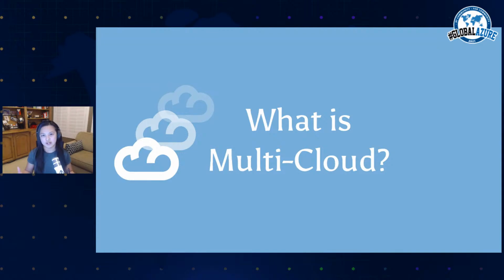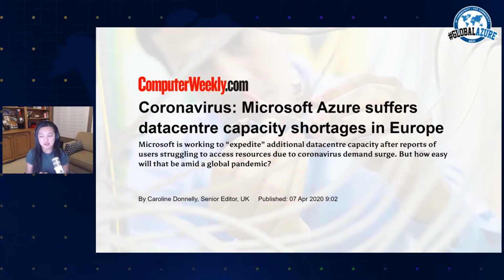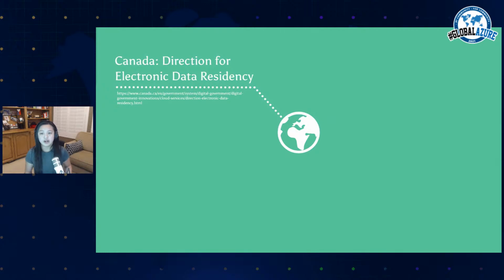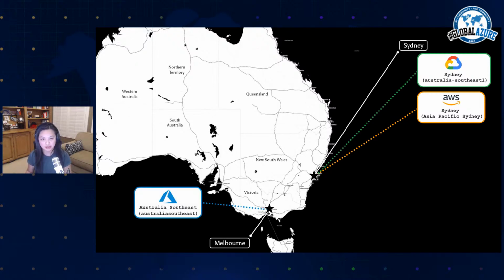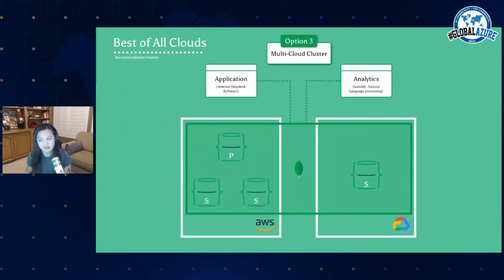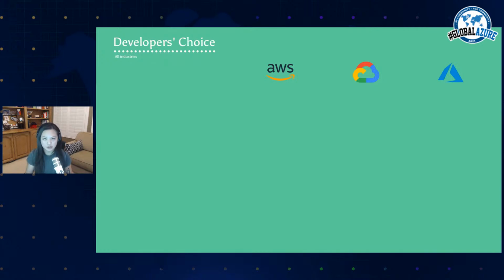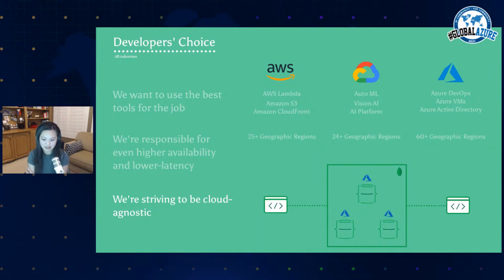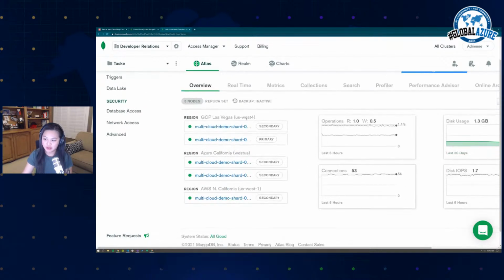Multi-Cloud Magic: Leveraging Multi-Cloud Clusters in Real-World Scenarios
Public, Private, Hybrid...Multi-Cloud?

As the cloud development options and architectures continue to evolve, we've finally found ourselves at the next new thing: Multi-Cloud. What is it? Do we really need it? How would you take advantage of a multi-cloud solution?

In this talk, I'd like to describe a few real-world use cases where a multi-cloud solution is currently in production, specifically when it comes to data. These include:

- Data Sovereignty & Data Residency
- Varied Client Requirements
- Developer / Client Choice

A demo on how to setup a multi-cloud cluster will also be shown.

The audience will leave with a more confident understanding of real-world, multi-cloud use cases and see how to create their own!

Adrienne Tacke, Senior Developer Advocate at MongoDB